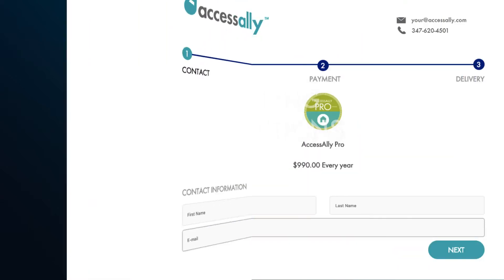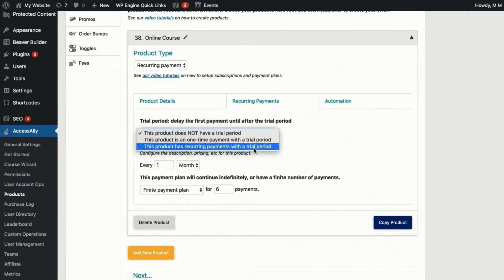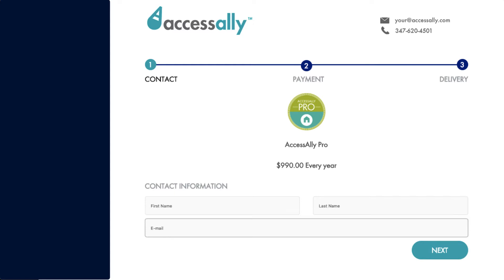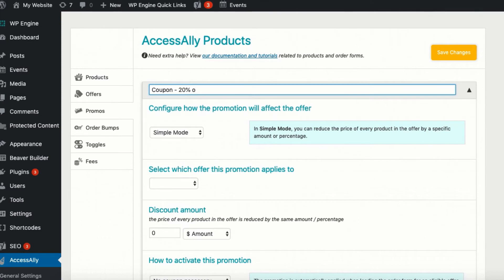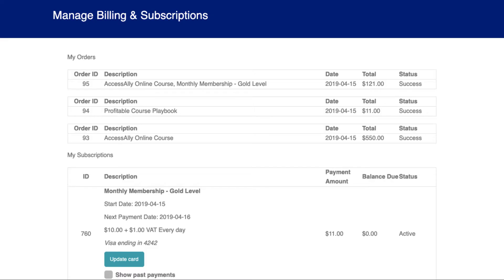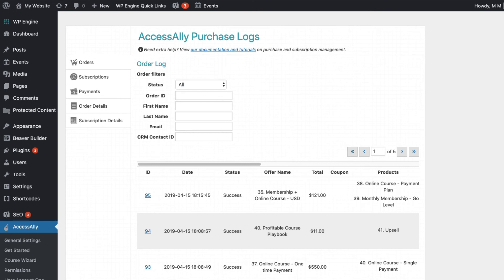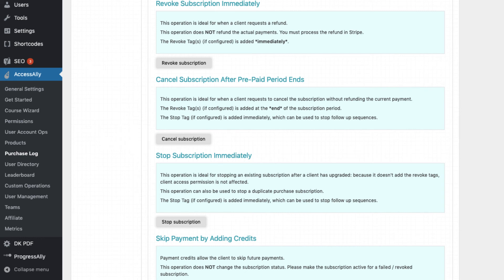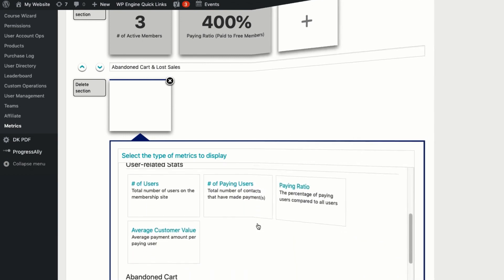Recurring Subscriptions for WordPress Websites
AccessAlly offers a built-in recurring subscription plugin for WordPress websites that allows you to effortlessly process ongoing payments for memberships and online courses.

Learn how AccessAlly gives you everything you need to quickly convert your website into a robust revenue stream for your business.

Here are the payment features that will help you grow your audience and your revenue with AccessAlly:

-One-time payments for one-off sales
-Free trials
-Flexible trial timeframes
-Paid memberships with multiple tiers
-Ongoing recurring payments
-Flexible payment schedules
-Installment payments with flexible frequencies
-Multiple currencies and languages for global reach
-Sales tax, VAT, and shipping fees
-Pre-sale options for training courses and memberships
-Recoup failed payments with CRM integration and robust tag management
-Built-in order forms for immediate deployment
-Shopping cart abandonment reduction through our Easy Contact Creation
-Tightly integrated into popular CRM and email software platforms
-Order bumps and upsells
-Gift Certificates
-Member shelf management of upgrades, downgrades, or cancellations
-Skip, pause, or cancel payments as needed
-Revenue reporting via customizable dashboards
-Mobile responsive so you can capture review anywhere and at anytime

0:38 - How to create products inside AccessAlly to add to your order forms
1:10 - How to create trial offers, one-time payments, payment plans, recurring subscriptions, and multi-currency offers.
2:00 - How to recapture abandoned carts to increase sales, revenue, and conversions
3:16 - Increase revenue with coupon codes and promo offers
4:35 - How users can manage their billing details and subscriptions
5:52 - How to manage user access upon cancellation or failed payments
7:01 - How to add payment credits or skip future payments
7:19 - How to monitor and track sales metrics with AccessAlly's metrics dashboard